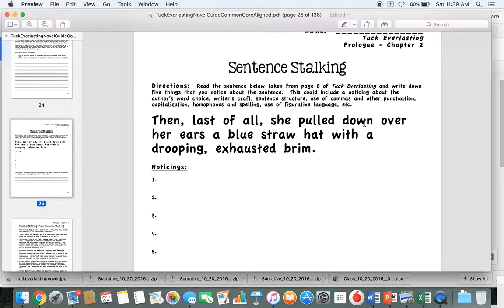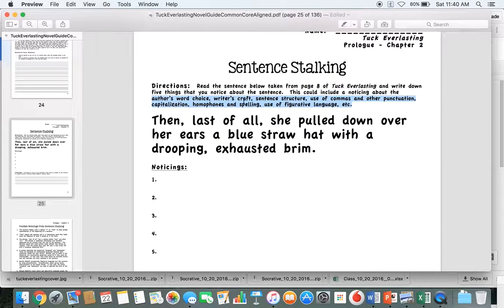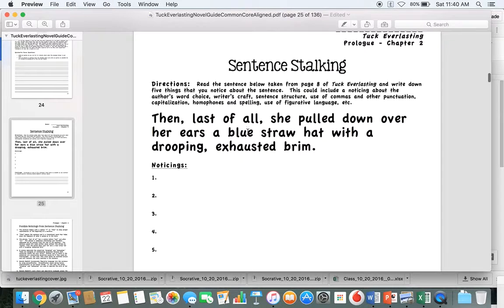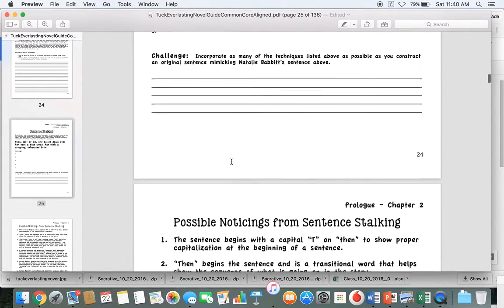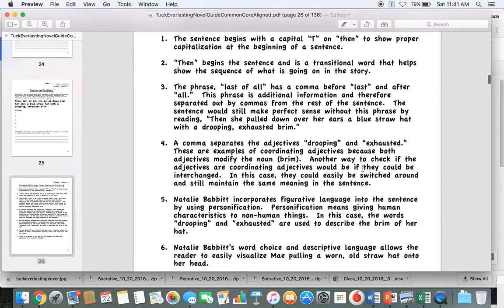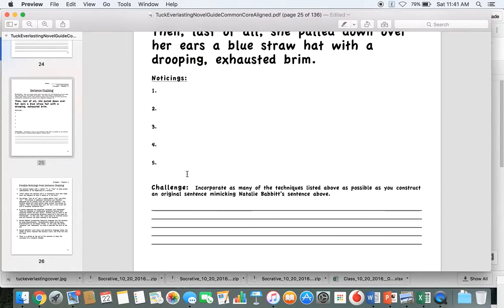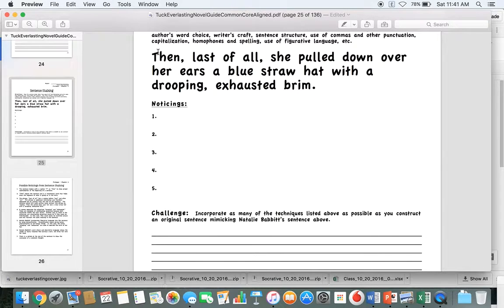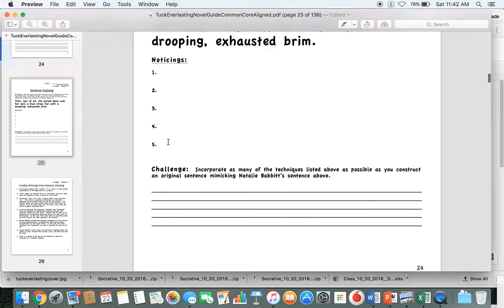TE Sentence Stalking Help